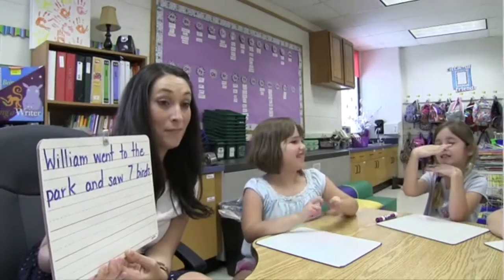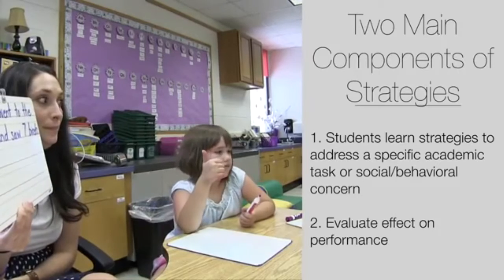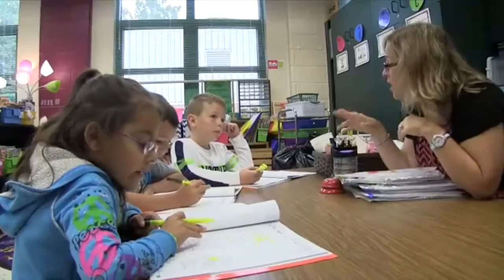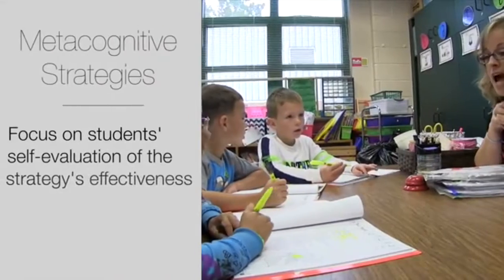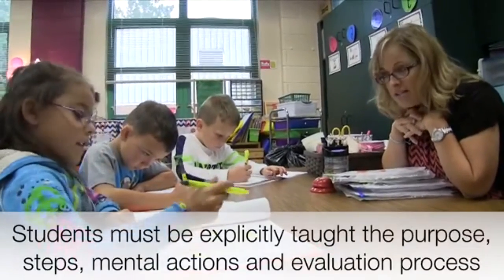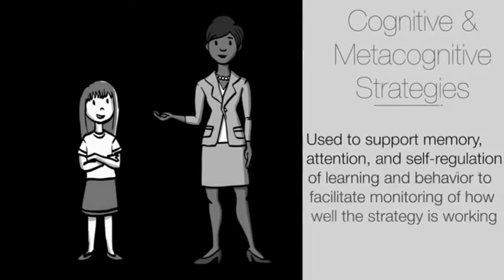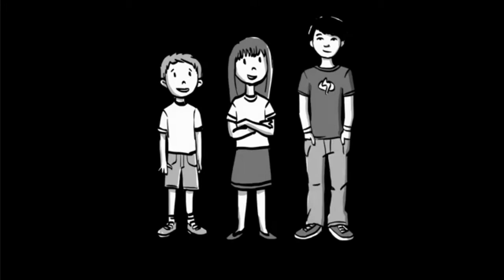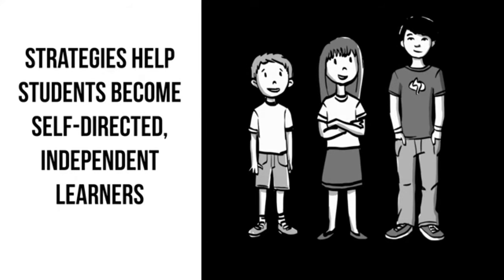HLP 14 Intro